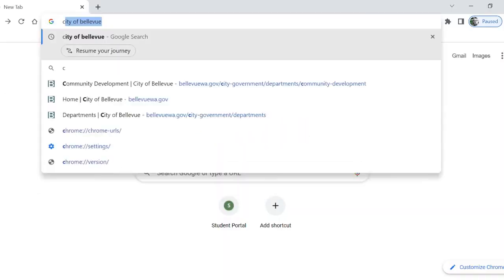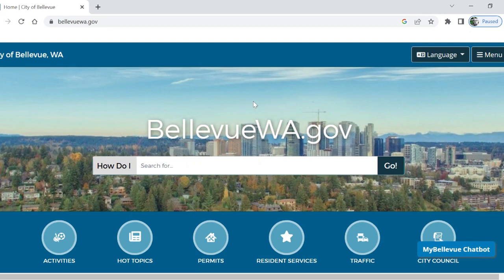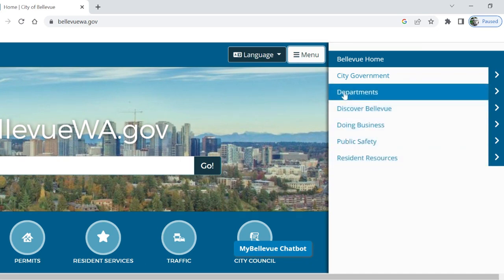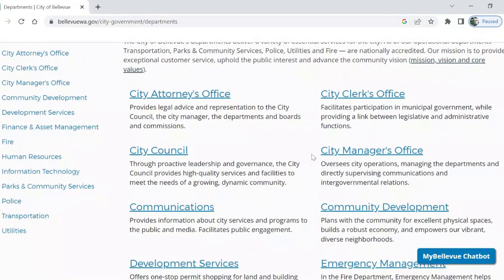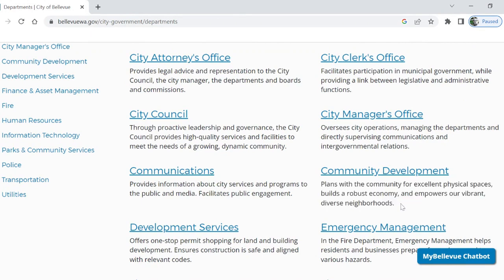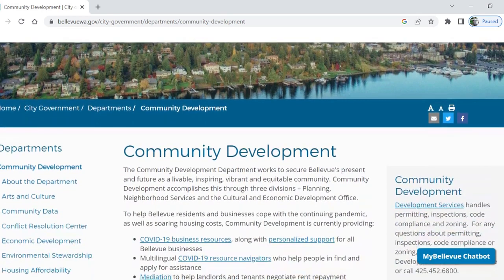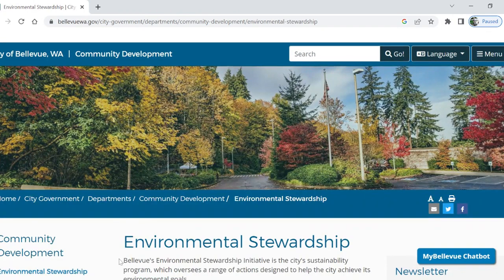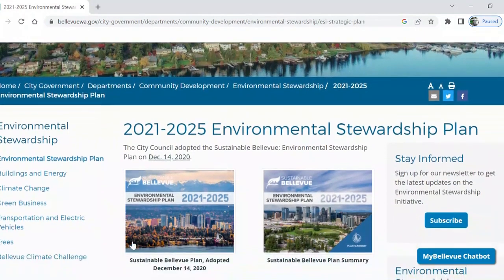Bellevue's ESP: The Search (Part 1)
Locate the City of Bellevue’s Environmental Stewardship Plan with this simple tutorial created by McKenzie Toomey, a BSD student. (Part 1 of 3)